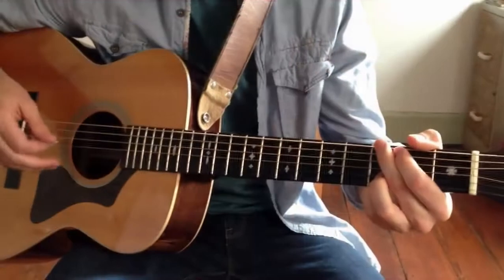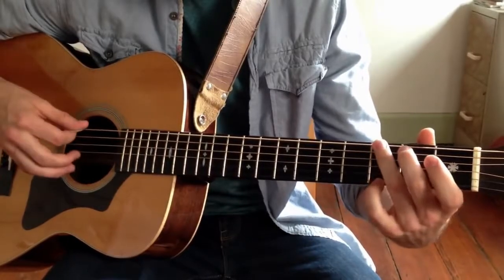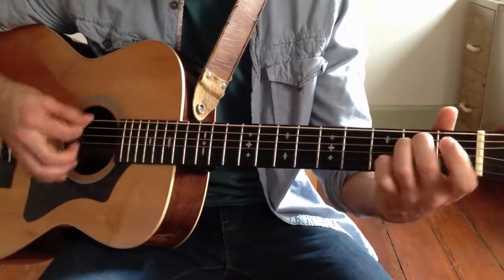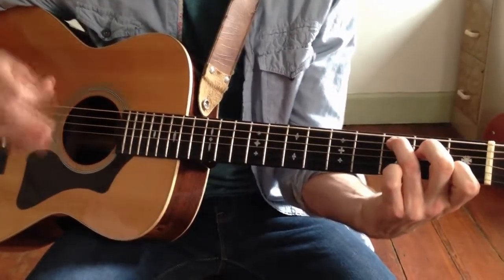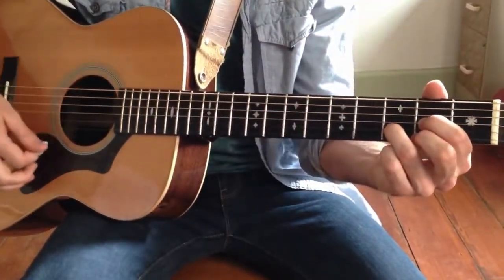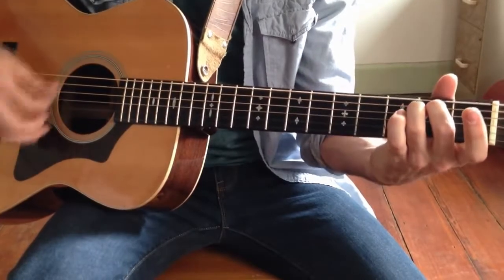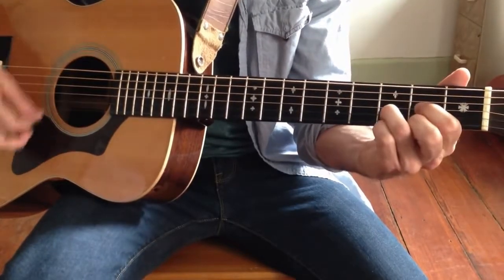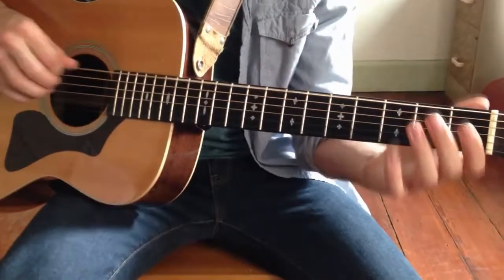How To Play Worship Guitar | Christian Guitar Lessons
video tutorials teaching guitar basics, full lessons on how to go from beginner to playing full songs on the guitar.